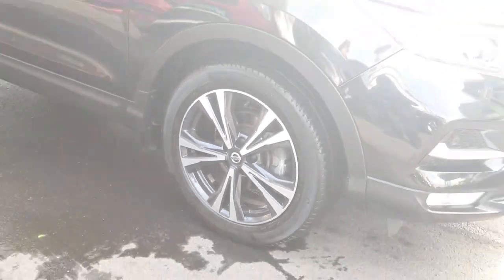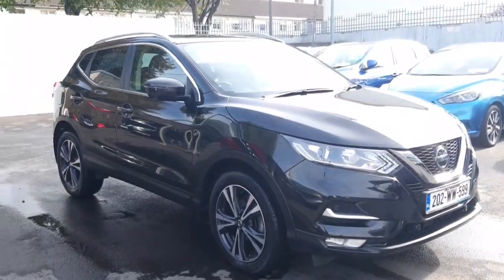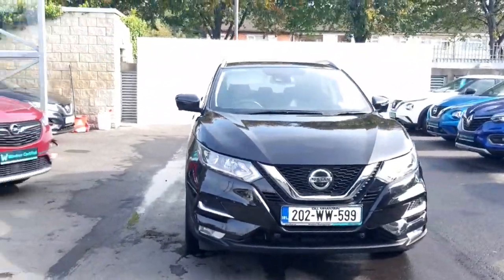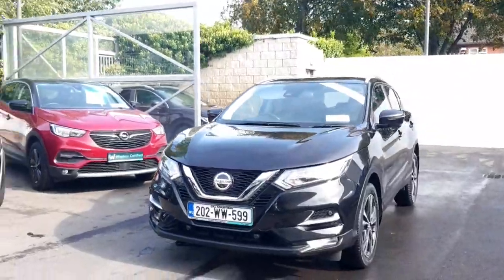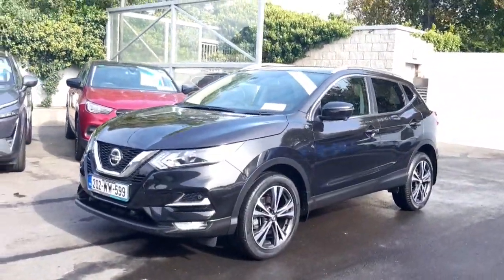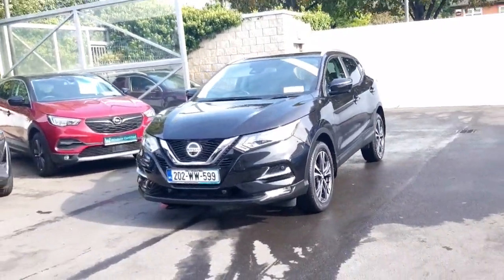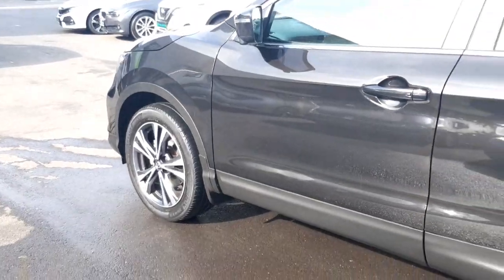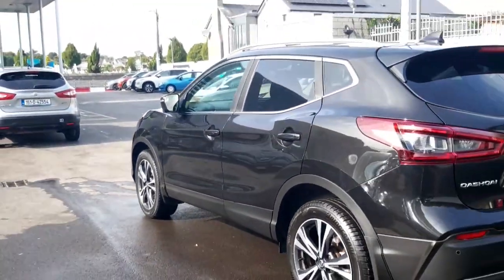202WW599 - 2020 Nissan QASHQAI 1.5 DSL SV Premium DCT Part LS RefId: 417542